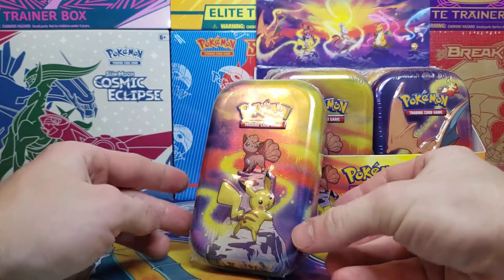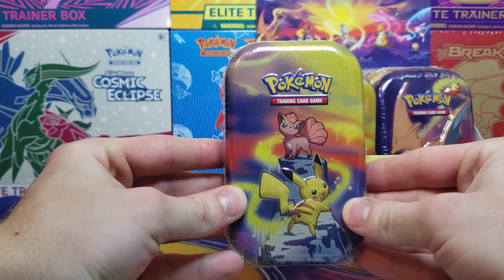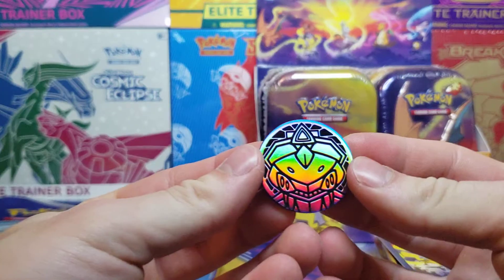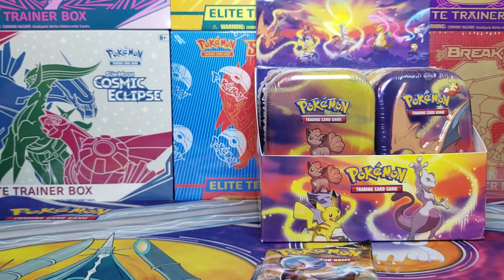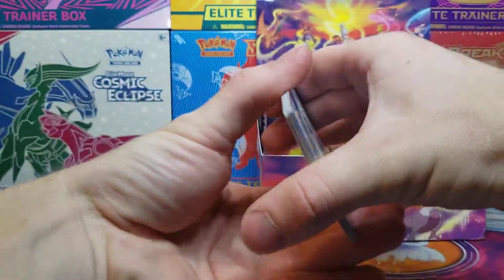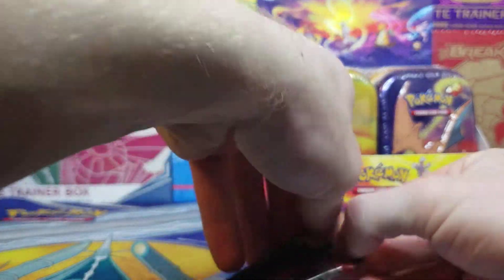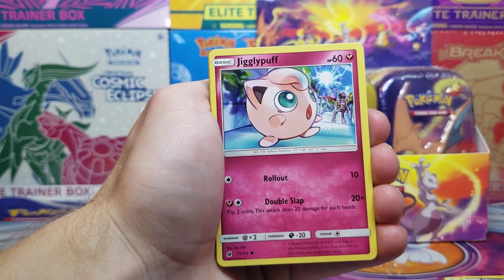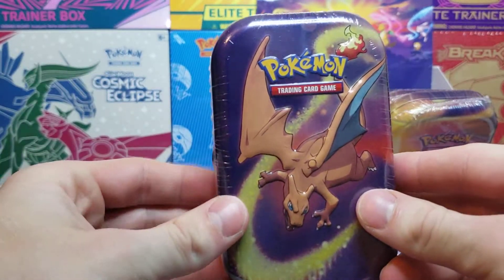Pokémon Pikachu Kanto Power Mini Tin Opening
In this video I open a Pikachu Kanto Power Mini Tin. This Mini Tin includes 2 Booster Packs, a Coin, and an Art Card. It's MSRP is $8.99.

Pokémon Cards have been popular ever since their release in the 90s. Currently, Sword & Shield expansion sets are being released. Pokémon V takes the place of Pokémon GX before them. Look for new Pokémon card products to be released regularly! Rebel Clash is currently the most recent set to be released.